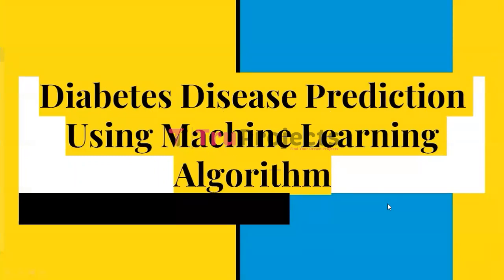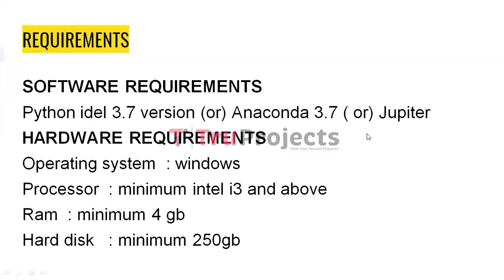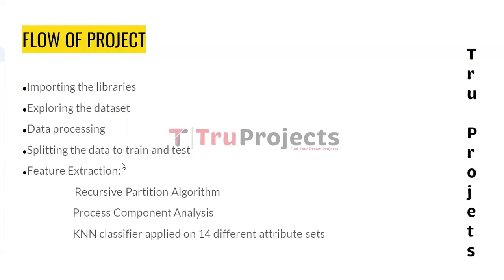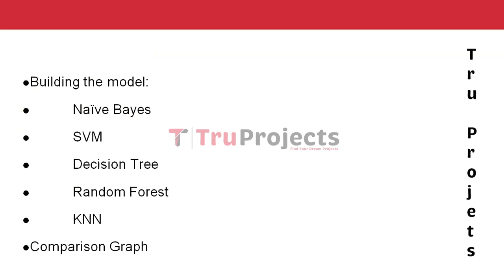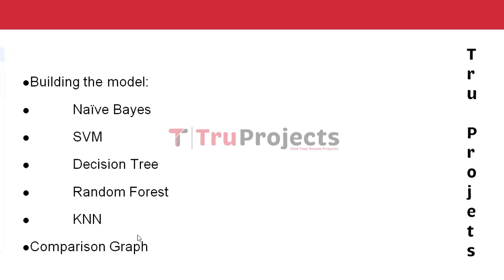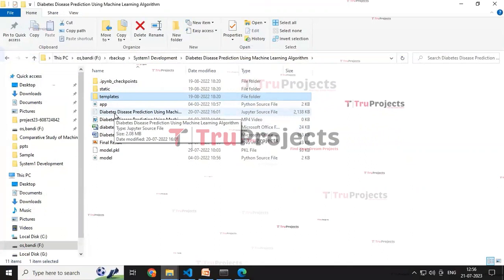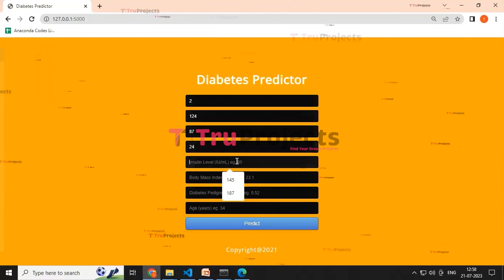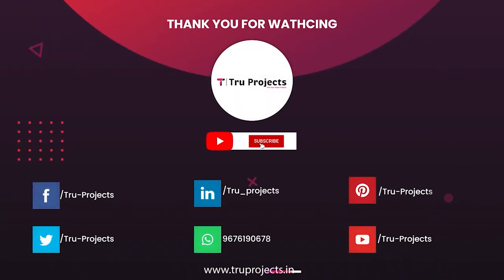Diabetes Disease Prediction Using Machine Learning Algorithm top machine learning projects in hyd